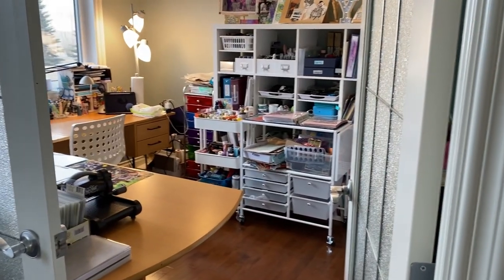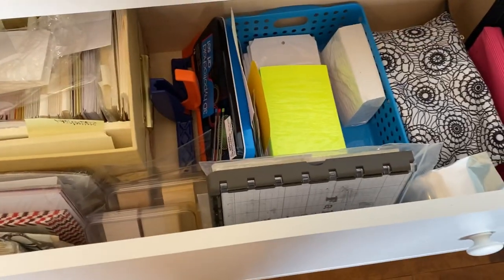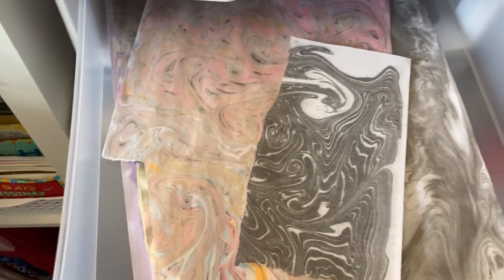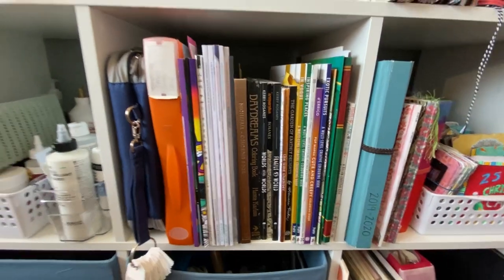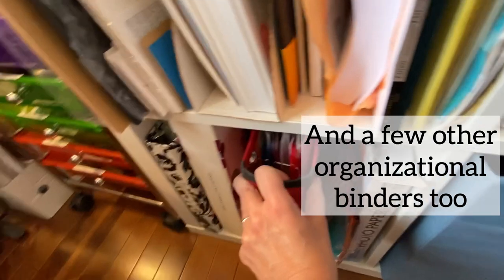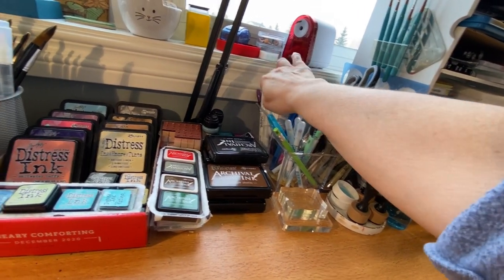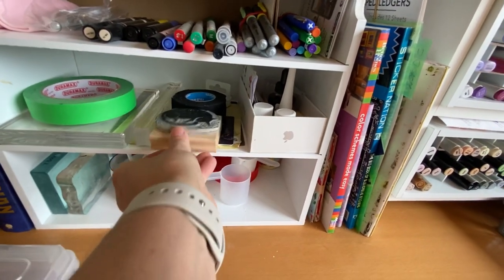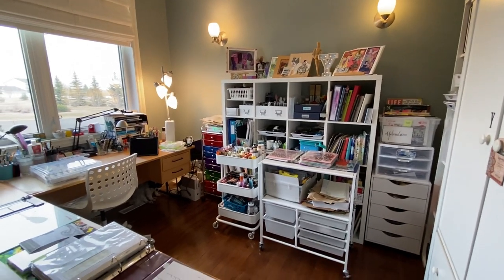Craft room tour: It’s not Pinterest perfect but it is real and functional!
Join me for a complete tour of my 9’x11’ mixed media craft room. I hope that this video may give you some organizing ideas for your creative space.
I tried to keep my filming as steady as possible while filming this by myself. Most of my furniture and storage solutions are from Ikea, Michaels and the Dollar store. Welcome to my happy place!

I noticed that I mention Dede Willingham quite a bit so if you aren’t familiar with her, here is a link to her channel

Many of my stamping and die cutting supplies are from Stamping Up Canada. Here is a link to my consultant Linda